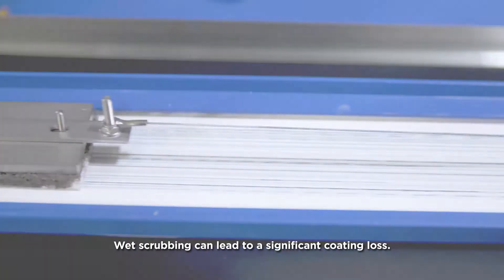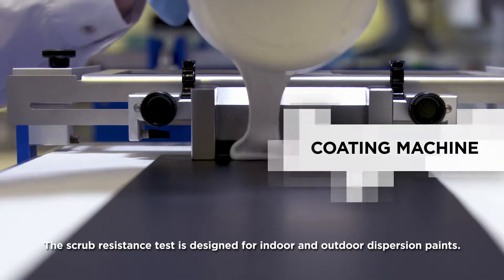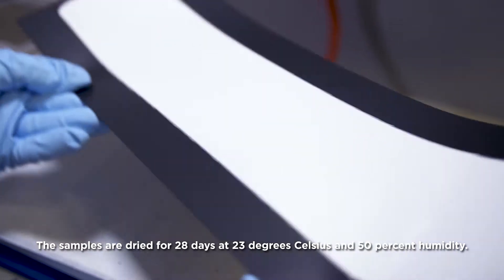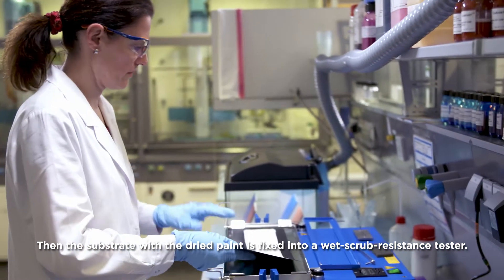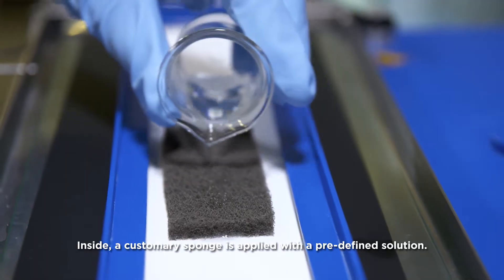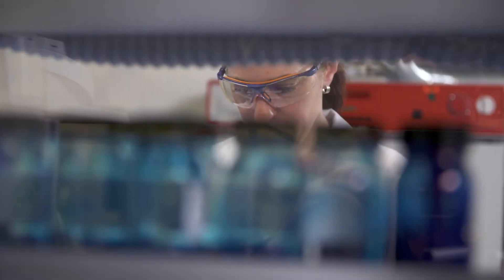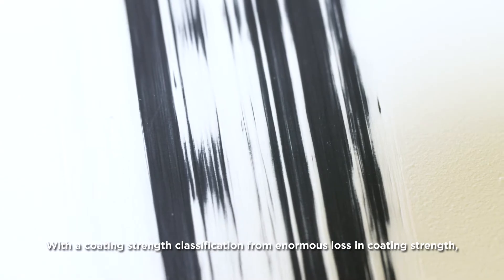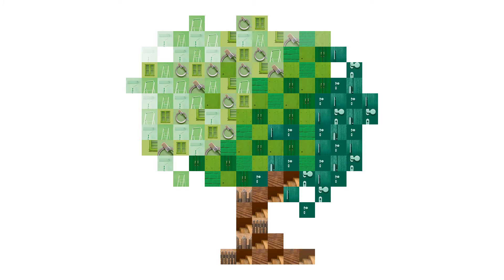Additives for Paints & Coatings - Scrub Resistance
How strong are your coatings? The scrub resistance test is crucial to assess the coating’s strength and is designed for indoor and outdoor dispersion paints.